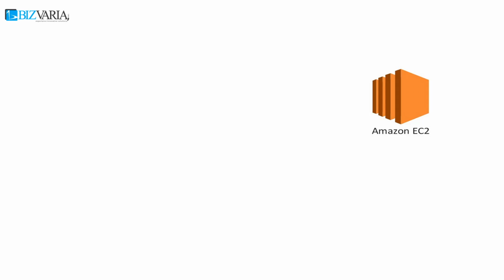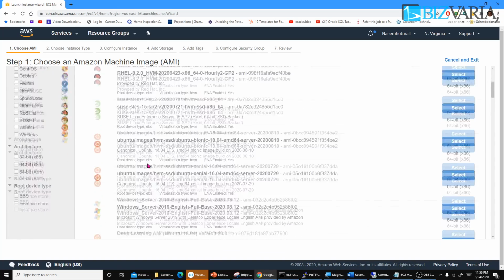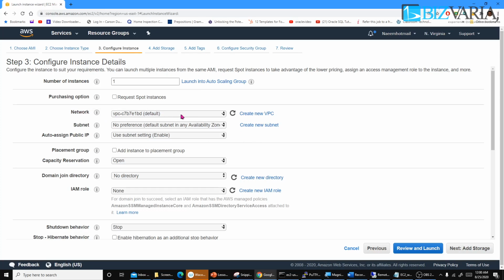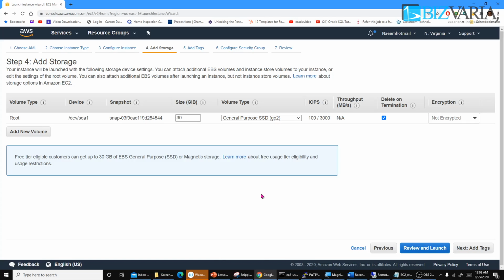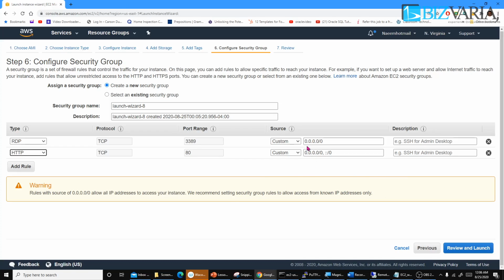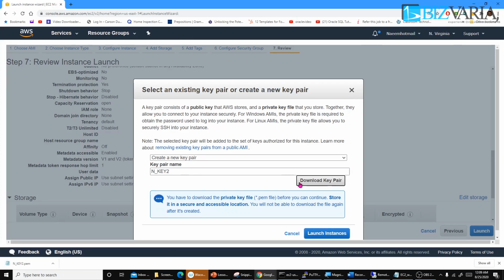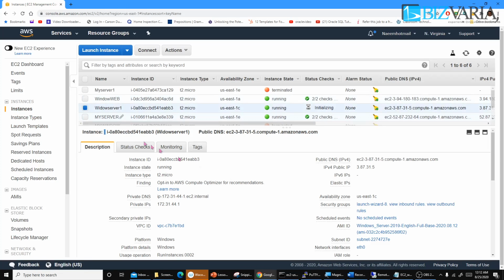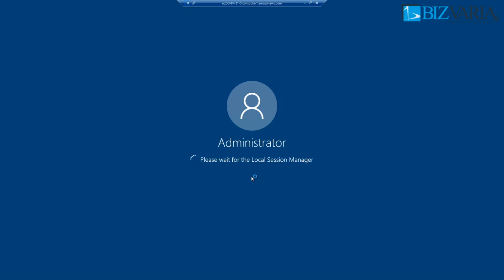AWS Cloud Computing | آسان کلاوڈ کمپیوٹنگ | How To Create AWS Window EC2 Instance | Urdu/English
Create a Windows EC2 Instance and Connect using Remote Desktop Protocol (RDP). Connecting to an EC2 instance running a Windows operating system, connect with RDP (Remote Desktop Protocol).